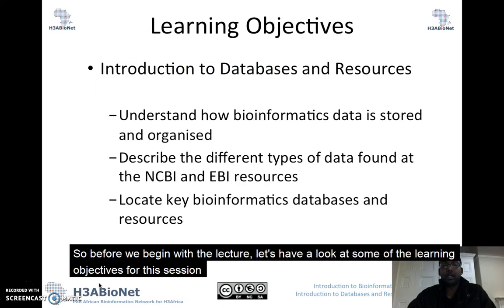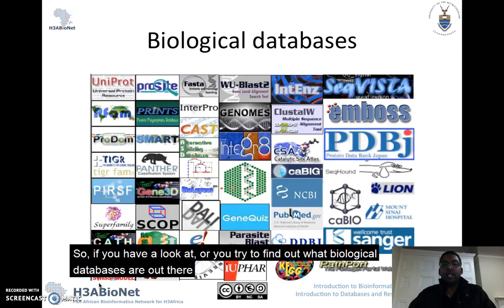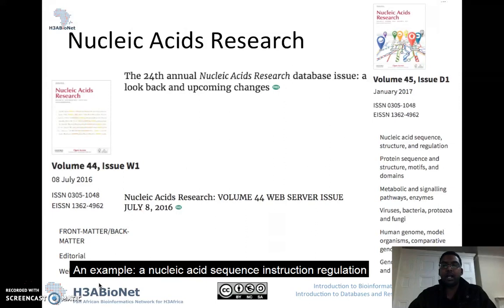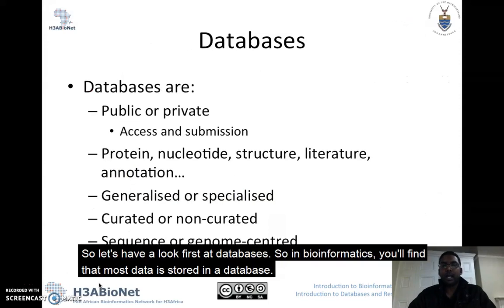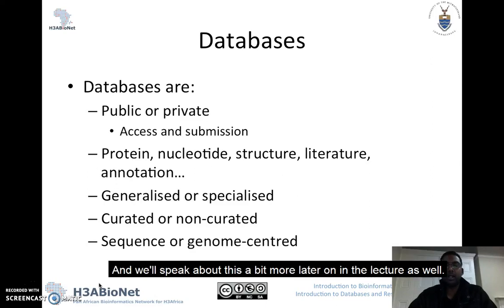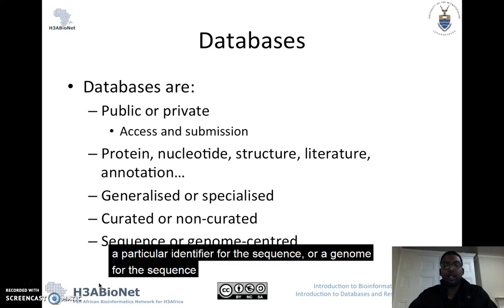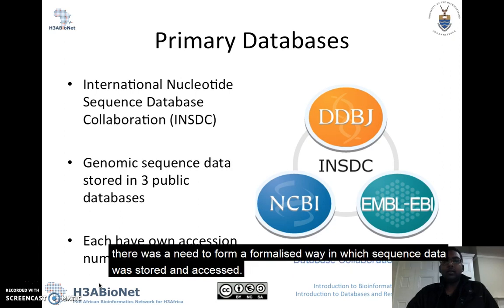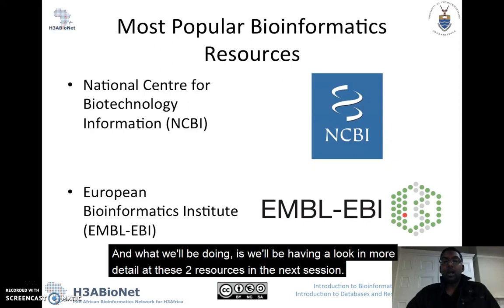Module1 Session1 part1